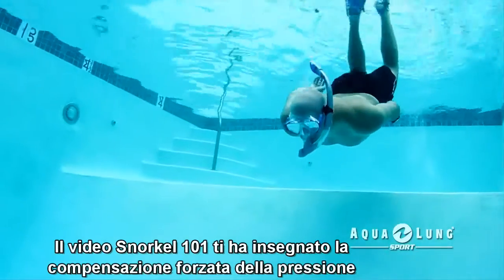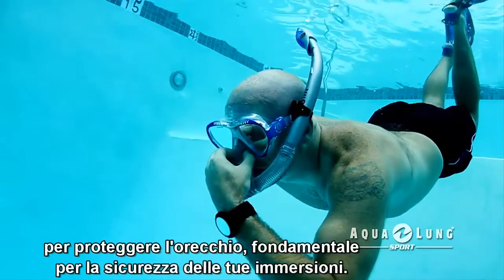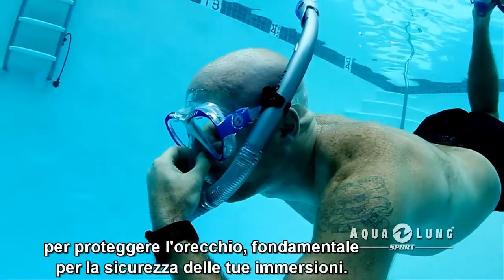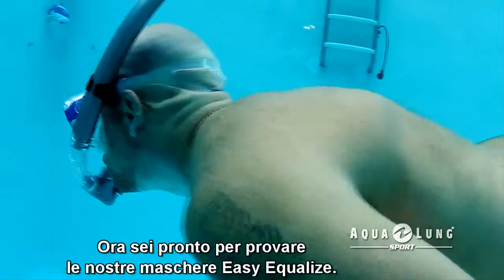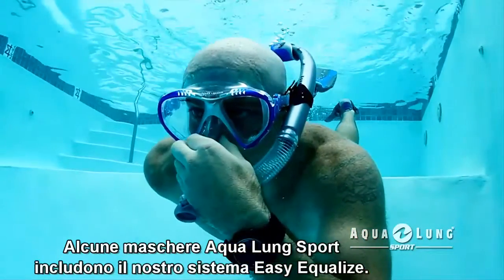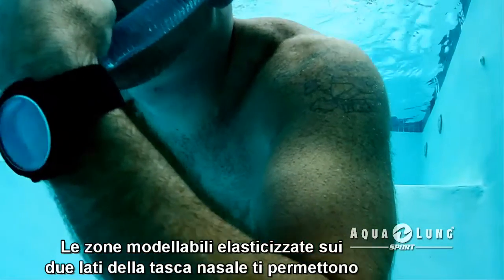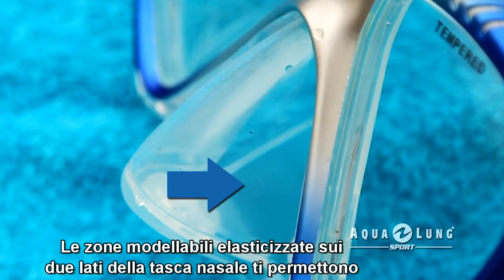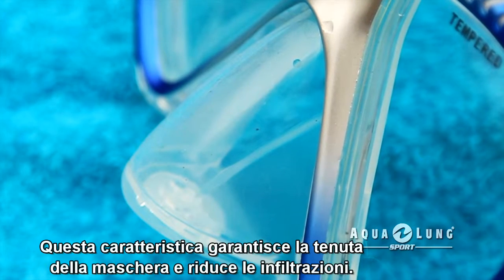Aqua Lung Sport - IT - Easy Equalize Technology for Masks